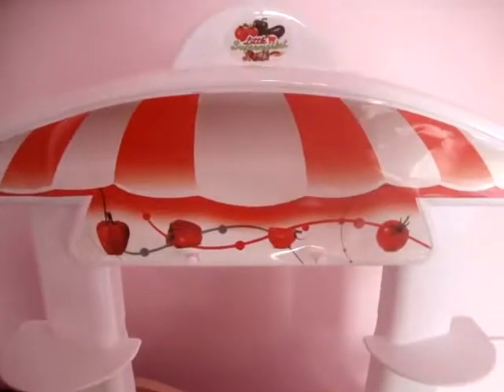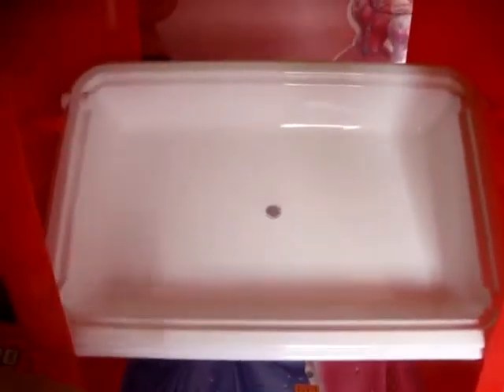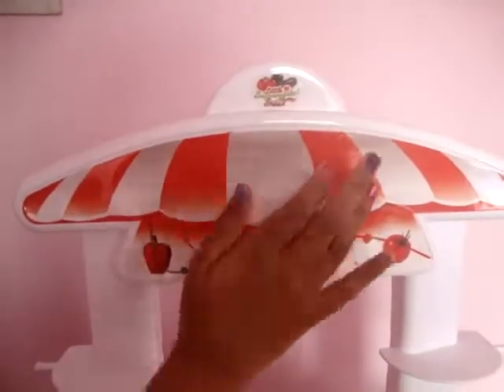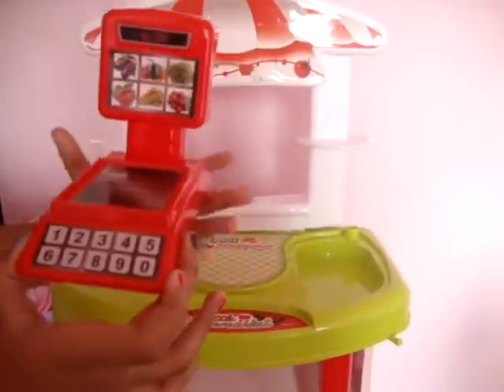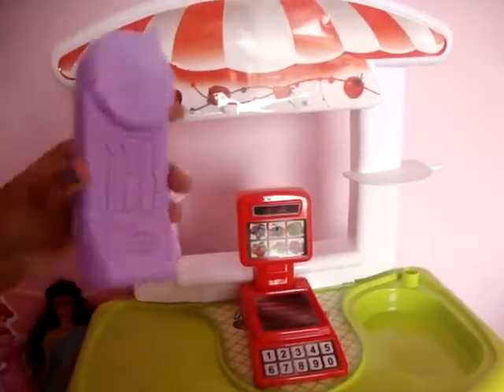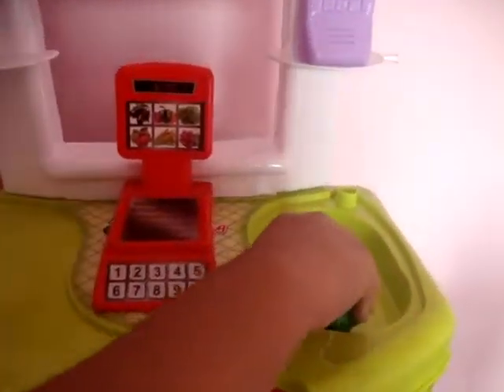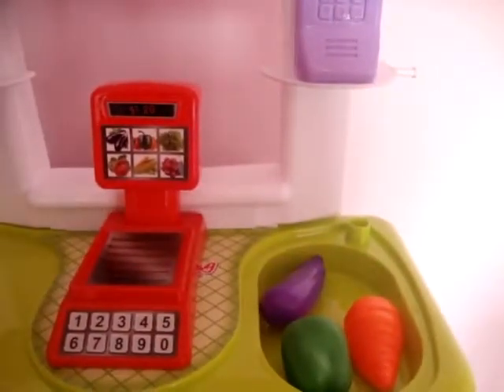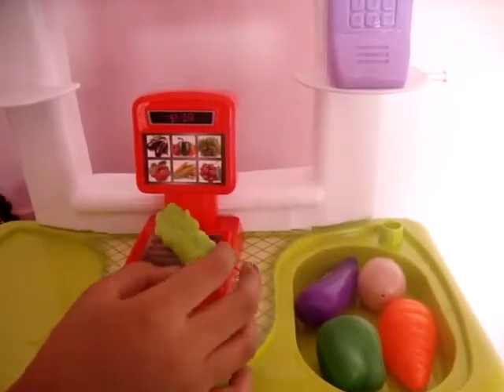Little Supermarket kids playset part 1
HAPPY SHOPPING!supermarketplayset
We all love shopping .It is lots of fun activity for kids to go for grocery shopping with family.Now it's play time.This beautiful SUPERMARKET play -set has lots of toy foods,vegetables and groceries in vibrant colors.This set is very easy to assemble and guess what ? It comes with weighing scale, a cute telephone and many more things.Get set ready for your  amazing shopping!
WELCOME my Funtastikess  friends,welcome to my  you tube channel Funtastikess .